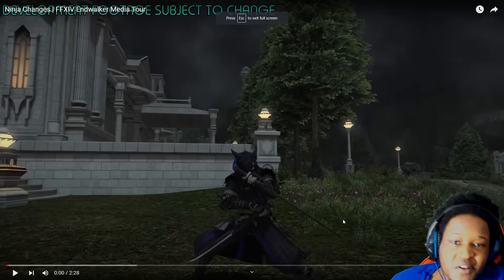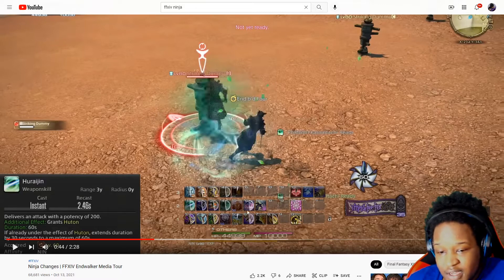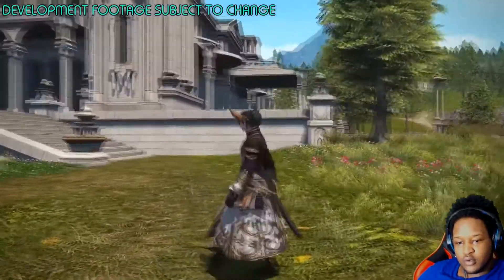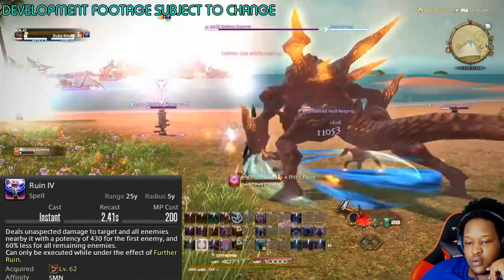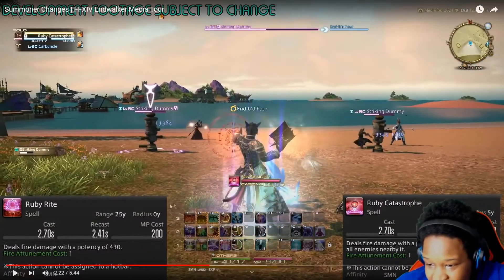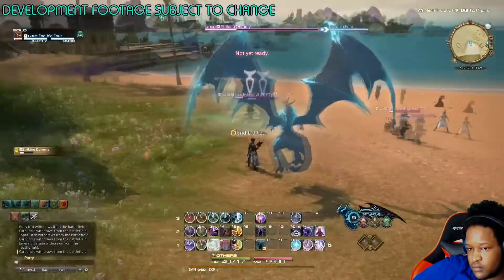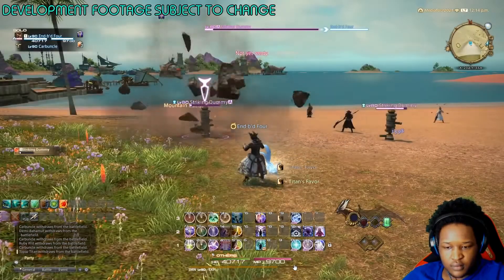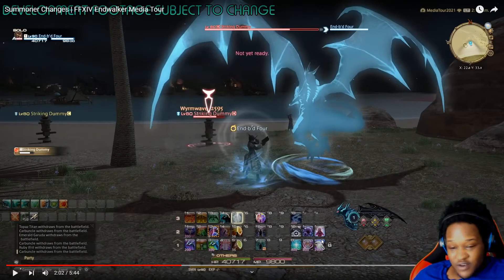THESE CHANGES ARE INSANE! | Ninja/Summoner Changes FFXIV Endwalker Media Tour Reaction